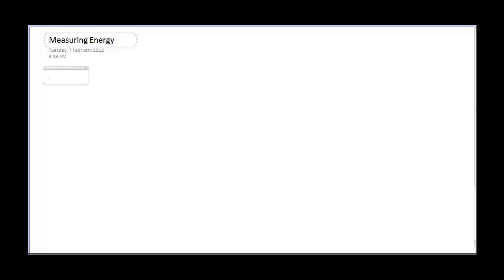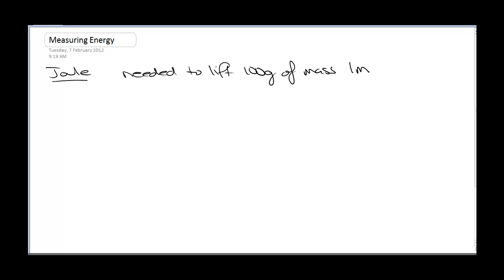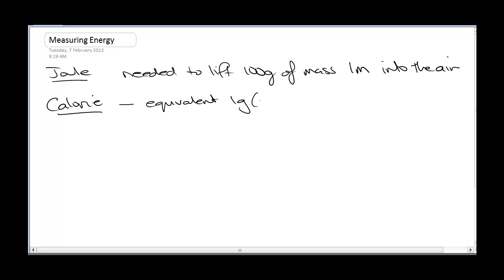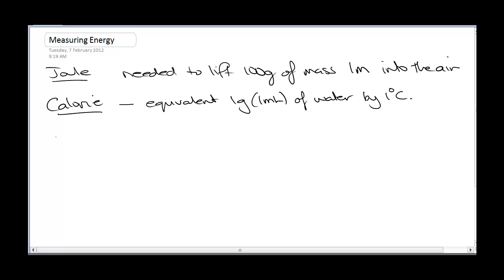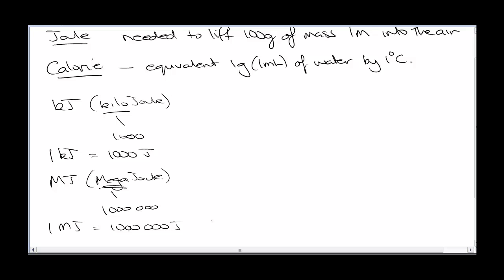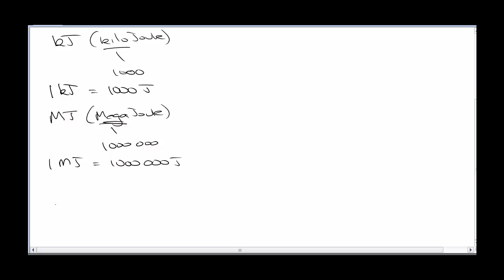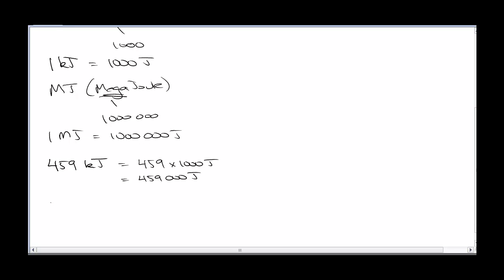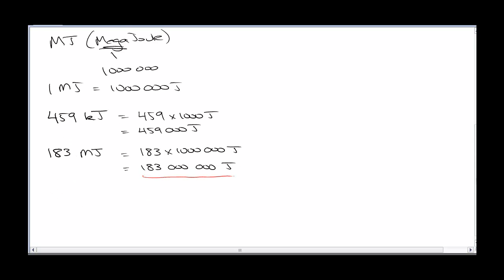Measuring Energy.mp4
Second tutorial video on Energy for the Concordia College Year 8 Science course.